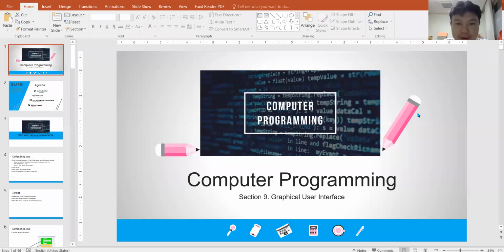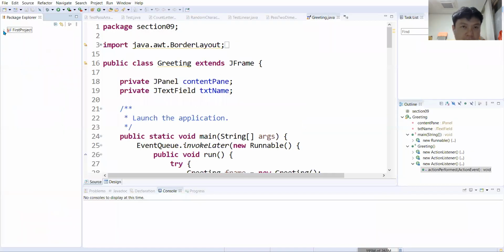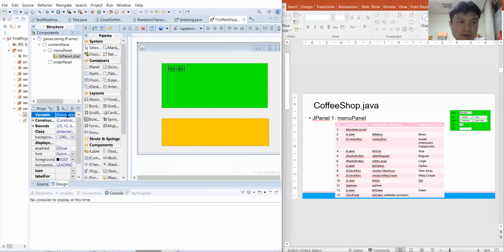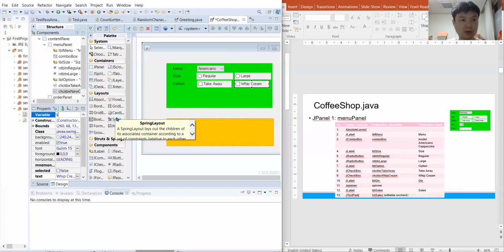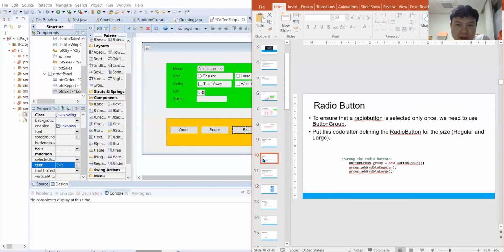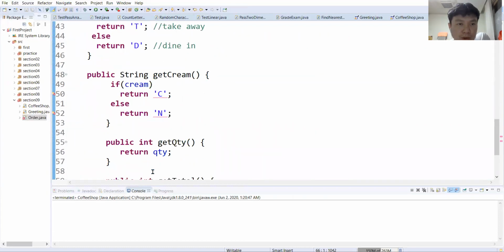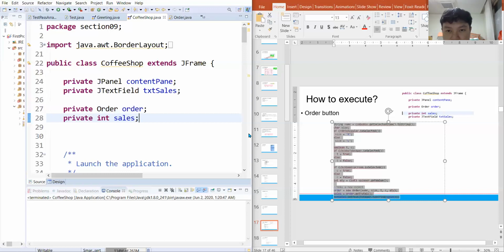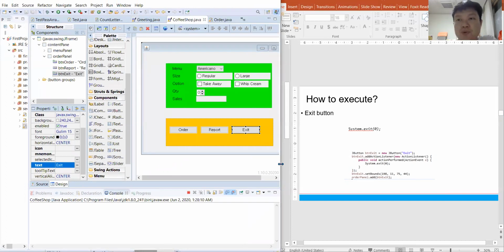[Computer Programming] - Week 12 - GUI (Part 2)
This is the course of Computer Programming which is related to GUI (Part 2)